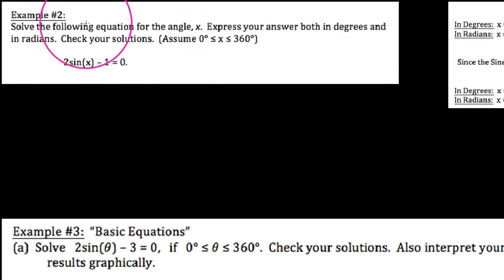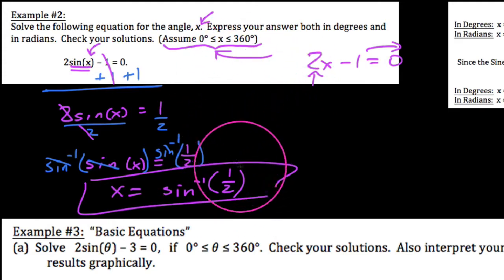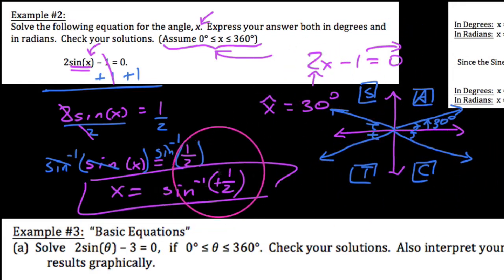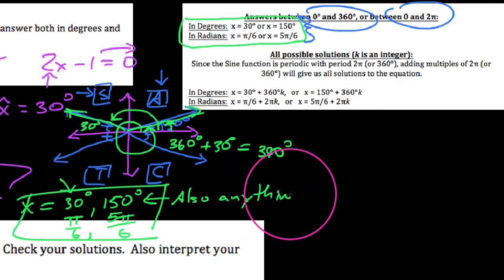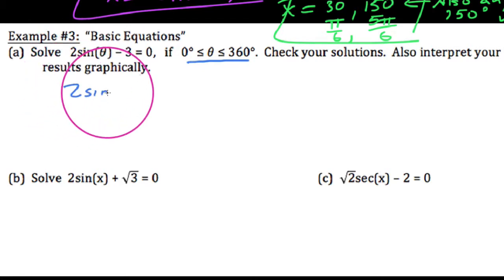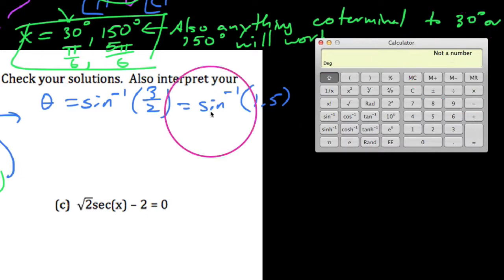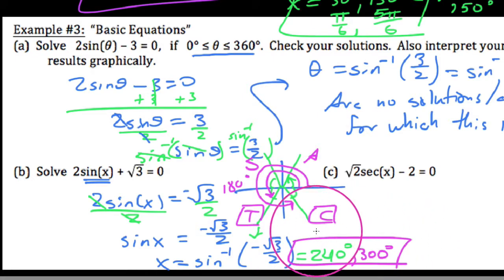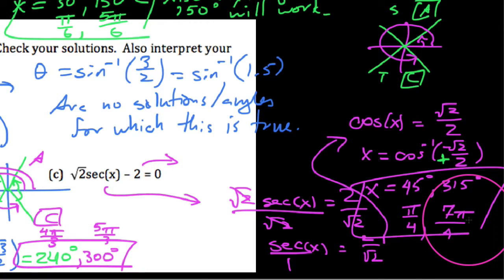Trig 6.1.2 Solving trig equations with multiple steps and using reference angles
In this video, I solve trig equations that involve multiple steps.  I also show how to list answers if desiring ALL possible angles that satisfy the equation.  Lastly, I show how to determine solutions using reference angles instead of the unit circle.